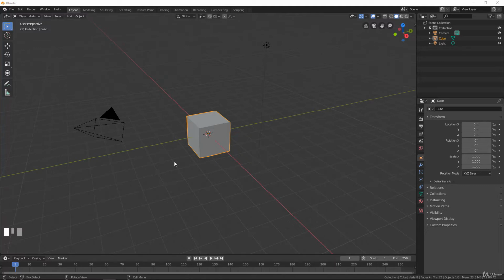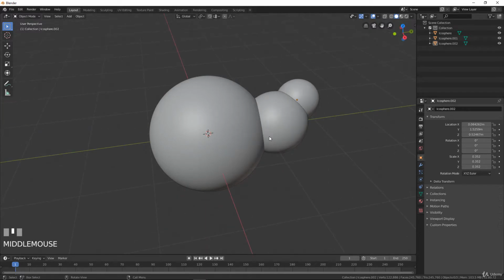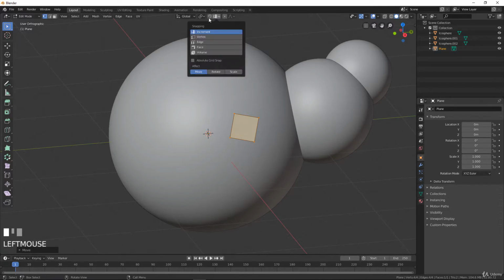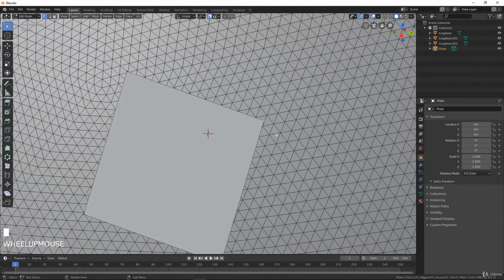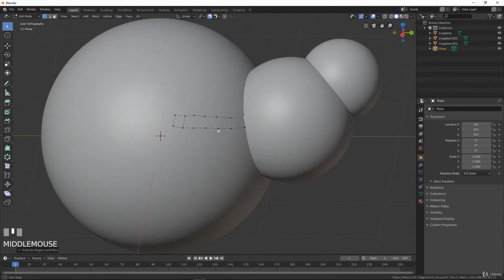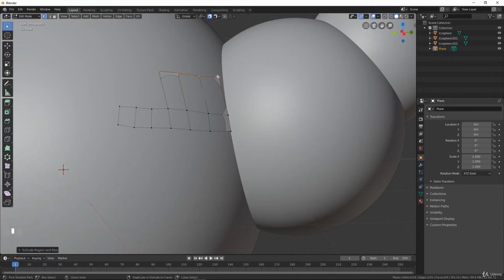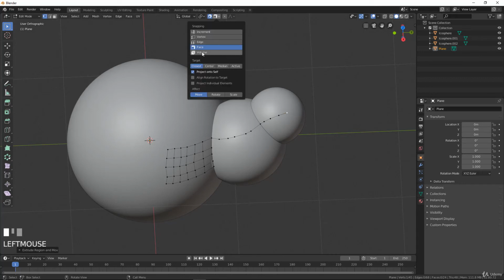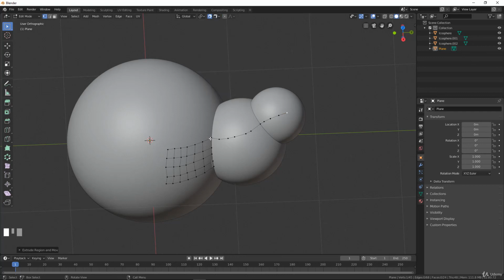03 024 The snapping